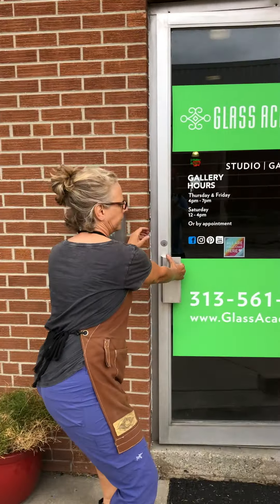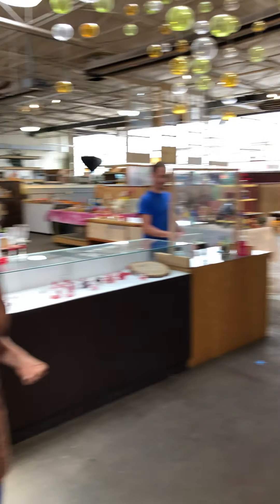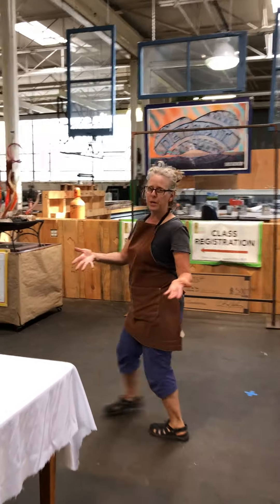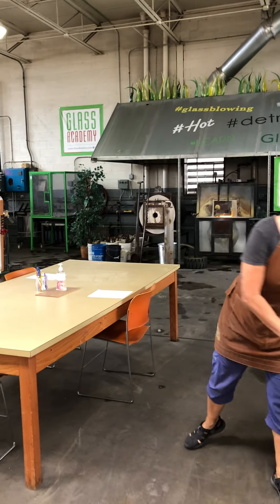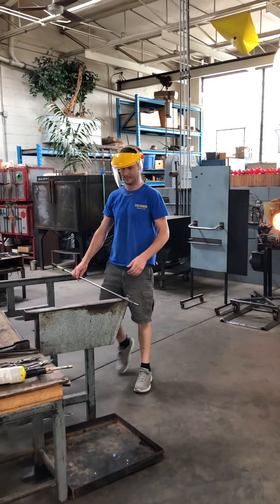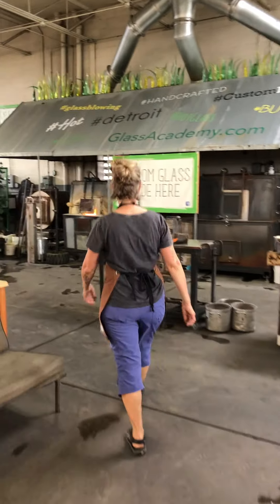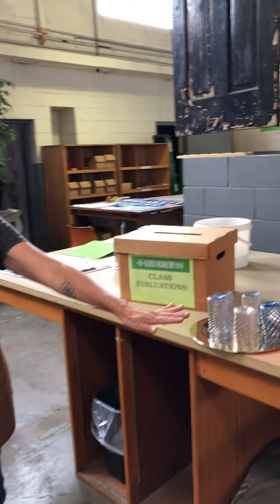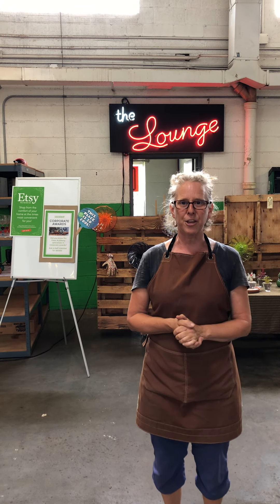Glass Blowing class at the Glass Academy summer 2020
Wondering what our studio looks like?  And how classes will take place post Covid-2020?  Take a look, this video shows you the studio and our procedures.  Enjoy!